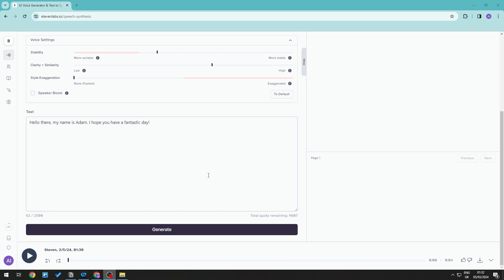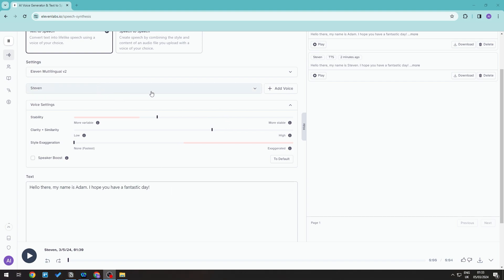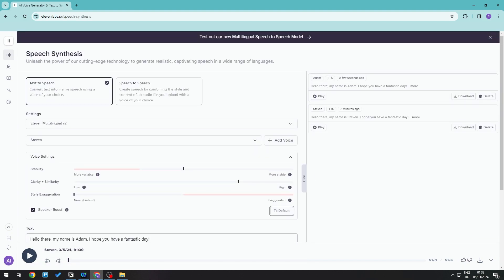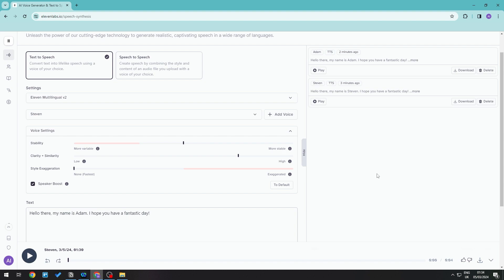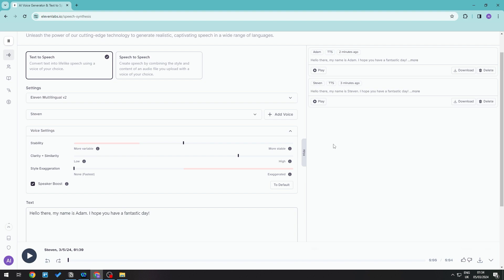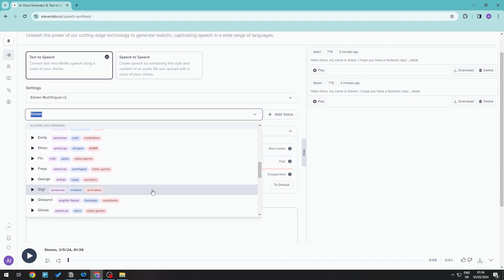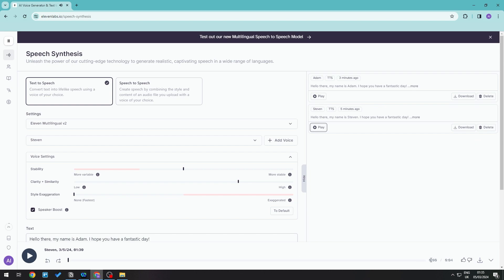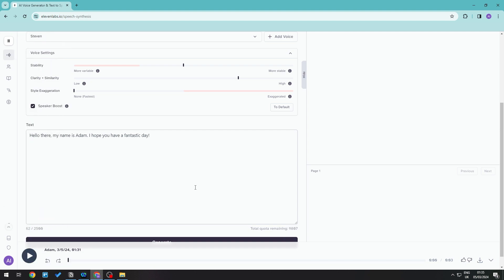How to Speed up Voice in Elevenlabs (Quick Tutorial)